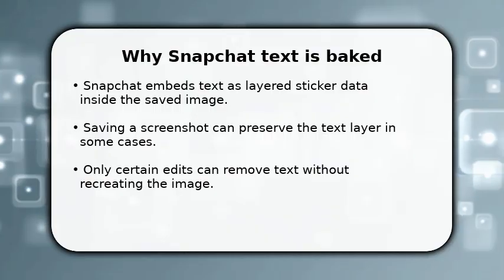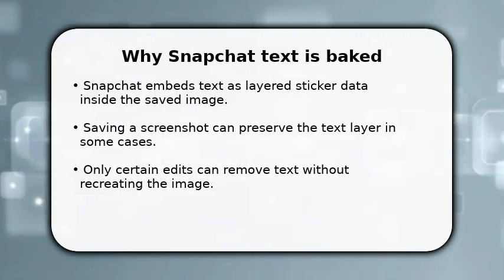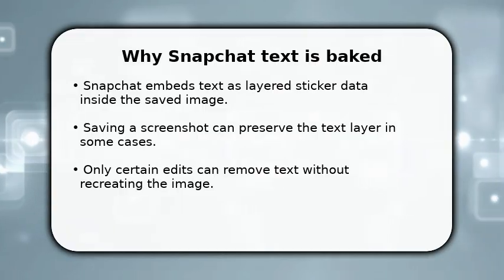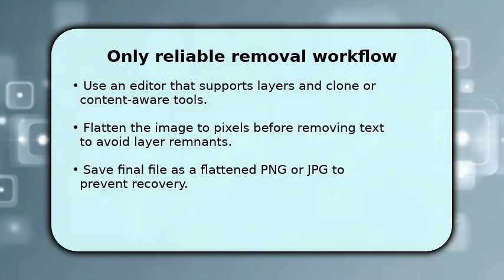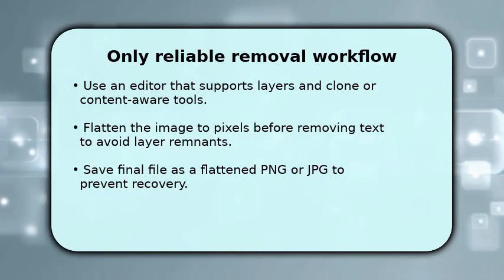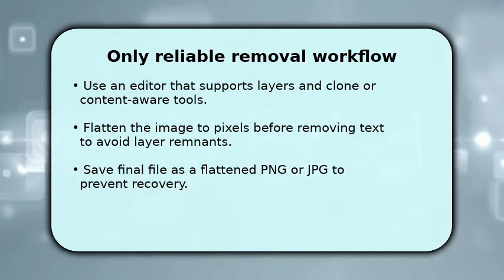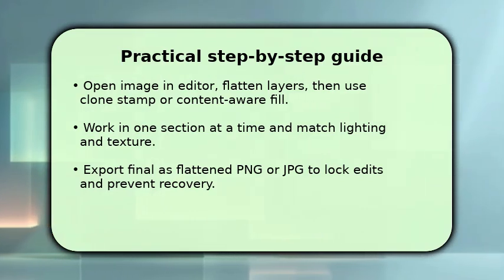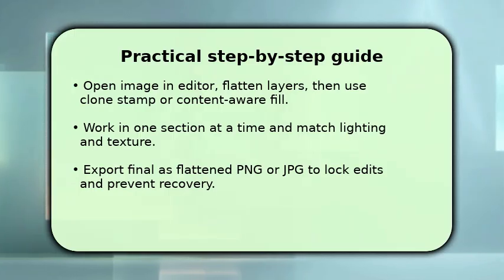How to Remove Text on Snapchat Picture (only Way)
How to Remove Text on Snapchat Picture (only Way) | 🔒 Surfshark VPN Deal — Stay private and secure. $1.99/mo + 3 Months Free ▸

Discover the ultimate guide to removing text from Snapchat pictures. This video tutorial walks you through each step, ensuring that even if your snap has unintended messages or annotations, there's a way to clear them up before sharing.